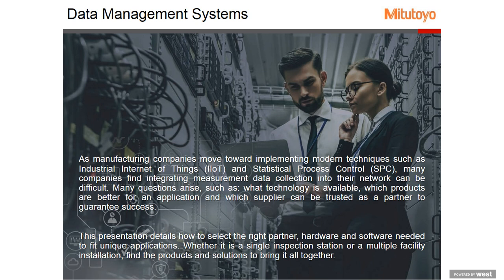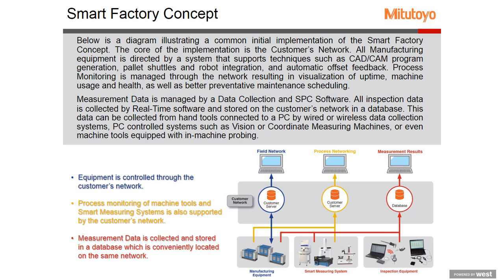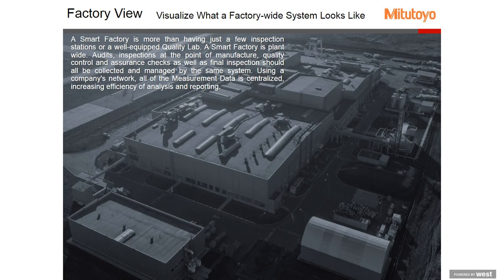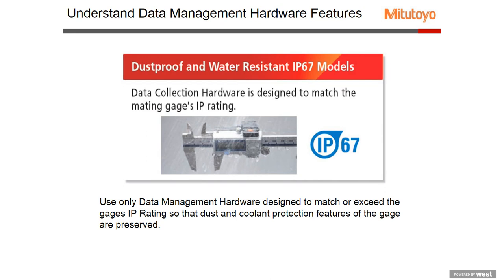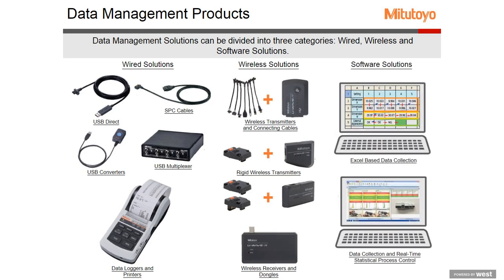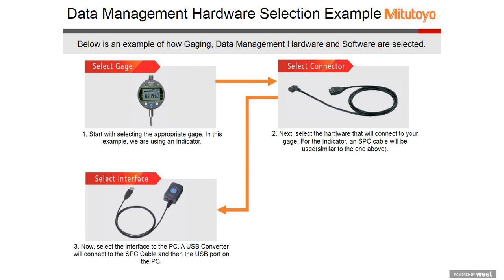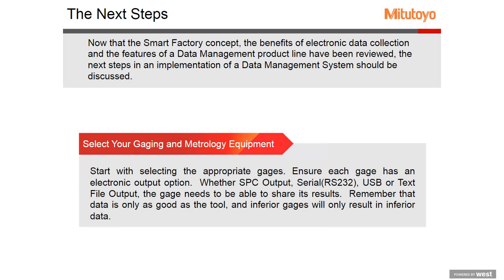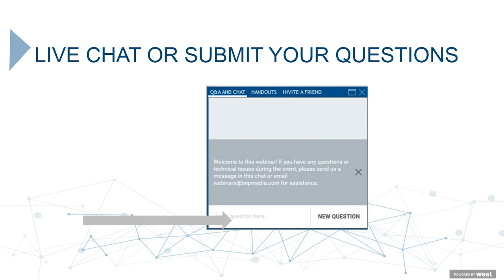Master Data Management Process for Smart Factory Success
Modern smart manufacturing brings with it greater efficiency, increased productivity, data quality — and new challenges for collecting and analyzing the data management process. How can you achieve absolute precision in both production and reporting? And ensure compliance with industry requirements? In this webinar, measurement experts share the best way to implement a data management system for the effective Smart Factory data architecture.